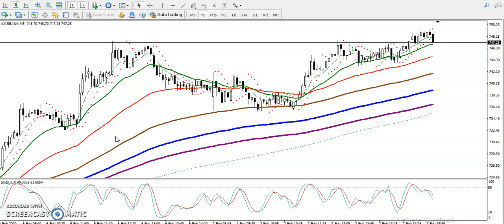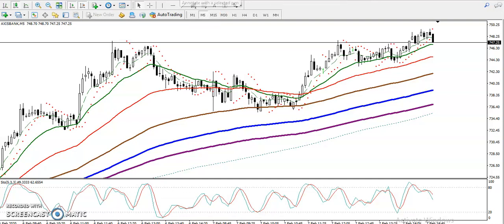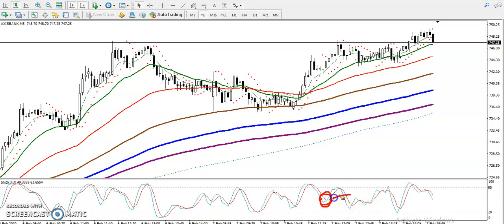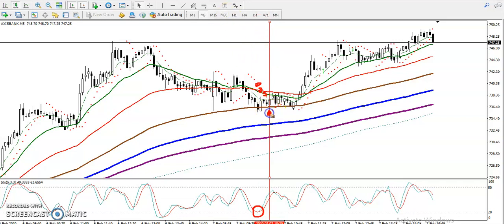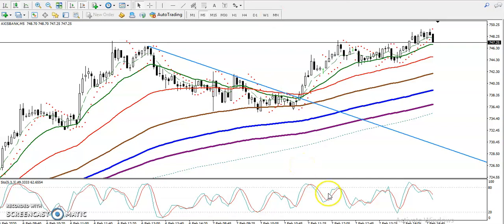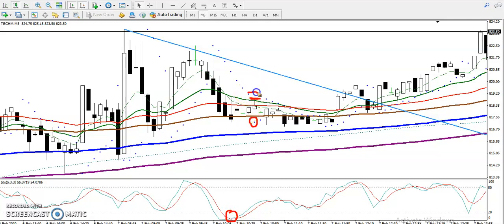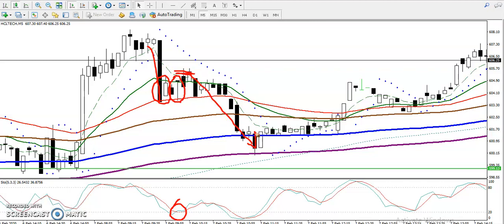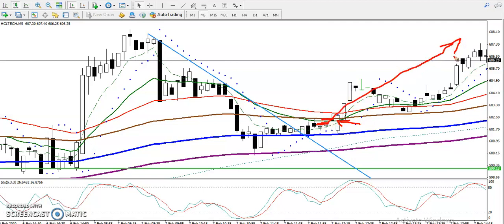Best Intraday Trading Strategy 70-80% Winning Ratio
Daily Live Market Analysis For New and Experienced Traders